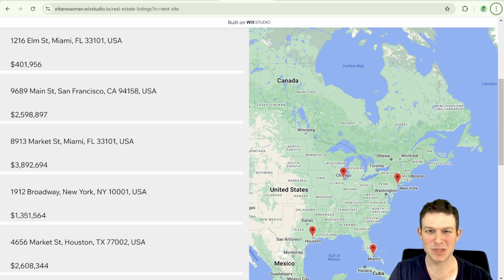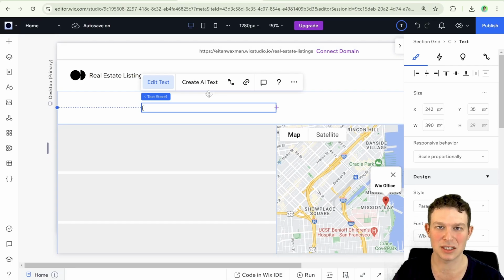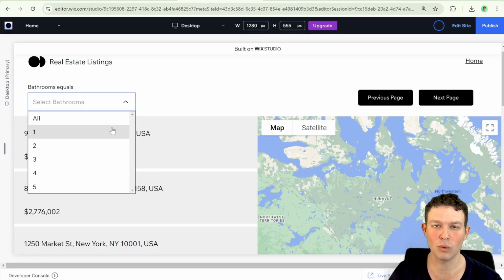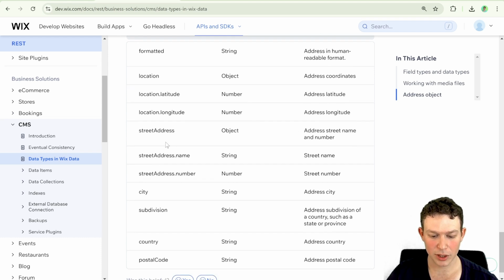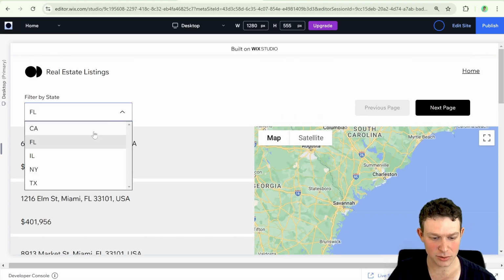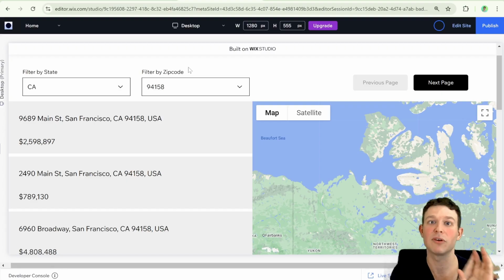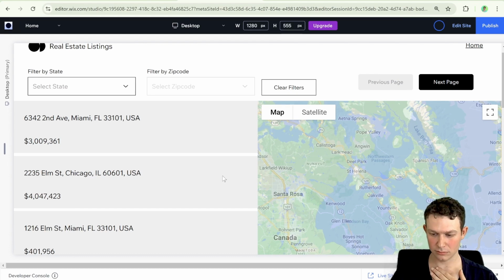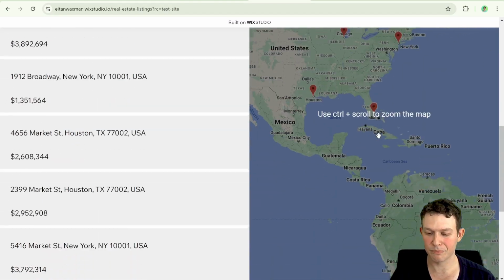How to Design Real Estate Listings and Map with Wix CMS Collections, Repeater | No Code/ Low Code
In this video, I’ll walk you through how to create a dynamic real estate listing directory with an interactive Google Map using Wix Studio and Velo. Whether you’re building a property marketplace or any location-based directory, this video will help you combine CMS collections, maps, and advanced filtering with and without code.

⏱️*Timestamps*
00:00 – Introduction and project overview
03:20 – Setting up the CMS for real estate listings
06:30 – Understanding the address data structure
10:50 – Uploading formatted address data via CSV
14:40 – Building the layout in Wix Studio
20:30 – Connecting repeater and map to CMS
27:00 – Adding filters with no-code
32:20 – Filtering by state using a custom field
38:30 – Filtering by state using code
44:20 – Setting up ZIP code filters (nested filters)
51:40 – Adding a clear filters button
56:50 – Highlighting a map marker on repeater click
66:40 – Wrapping up and final tips

🧰 *Resources Mentioned*
🔗 Wix Address Data Docs – Learn about address object structure in Wix